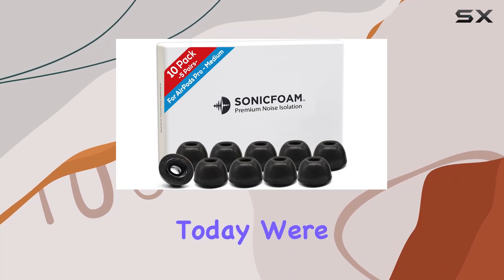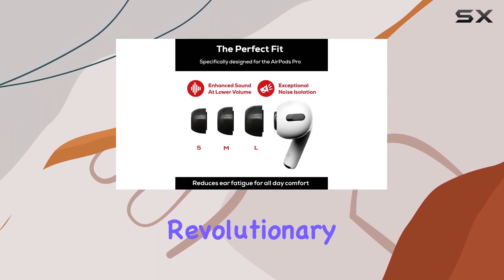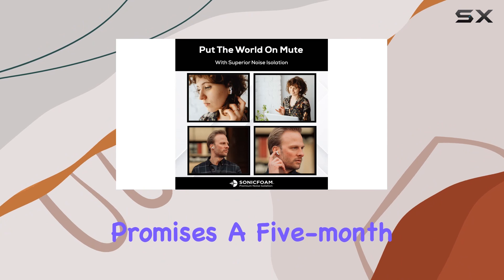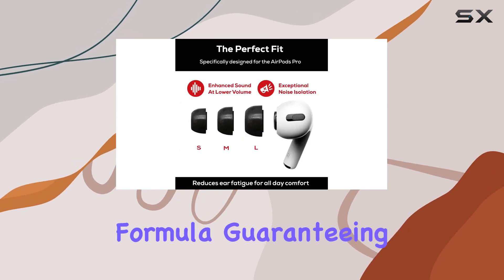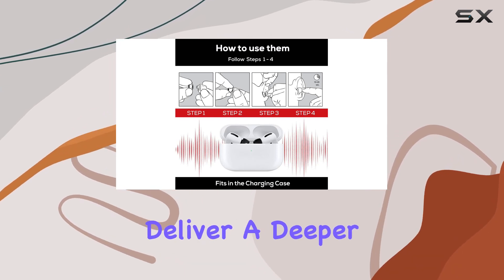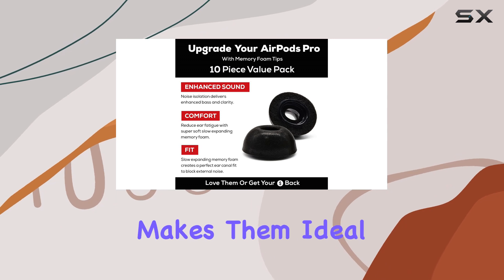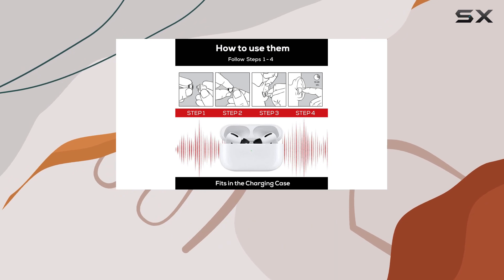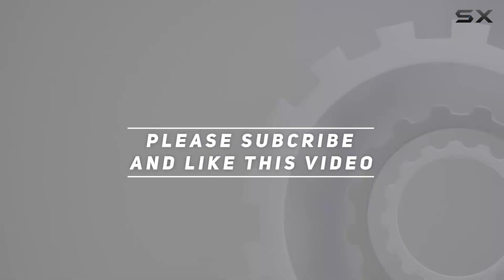reviewEnhance Your Audio Experience with SONICFOAM Memory Foam Earbud Tips - Airpods Pro Review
Enhance Your Audio Experience with SONICFOAM Memory Foam Earbud Tips - Airpods Pro Review

0:00 Intro
0:06 Review

Things that we mentioned in this video:
SONICFOAM Memory Foam Earbud : B0BHMSJRXY